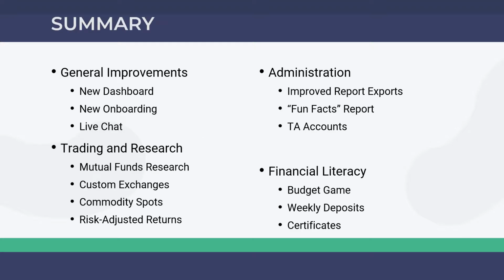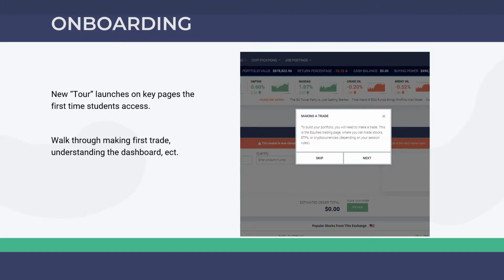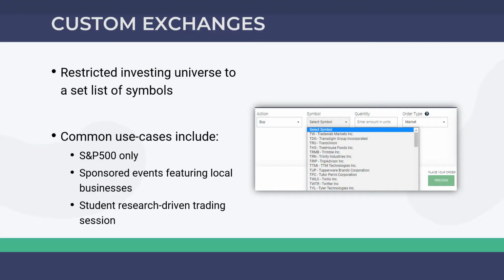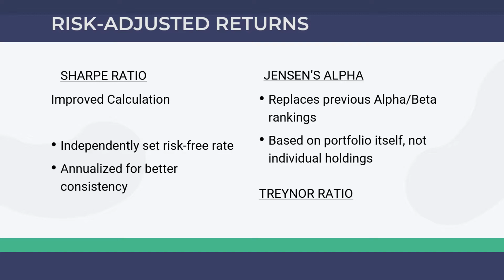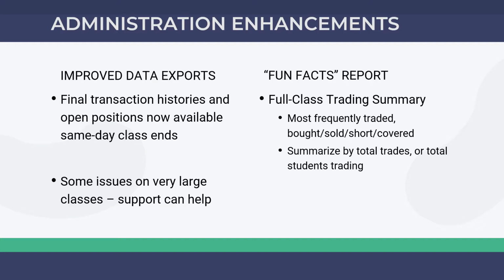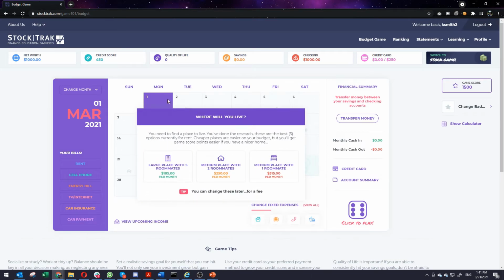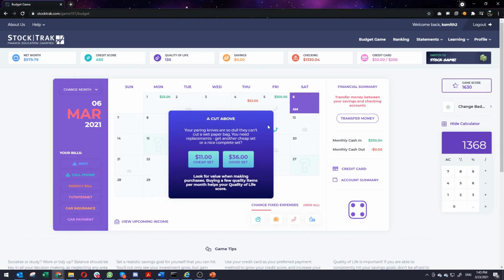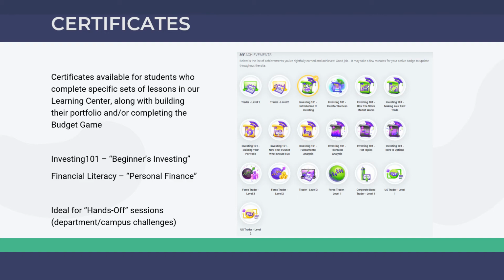StockTrak Spring 2021 New Features Webinar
We've been busy at StockTrak with a host of new enhancements for your classes. This webinar covers the new features for Spring 2021.